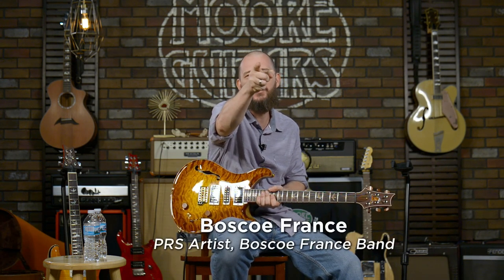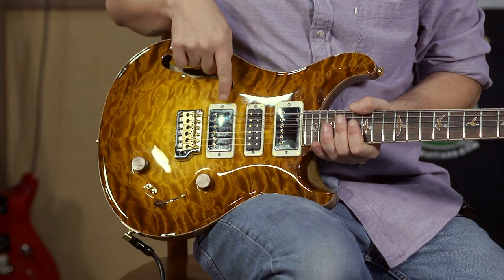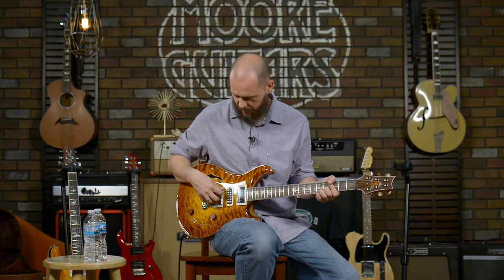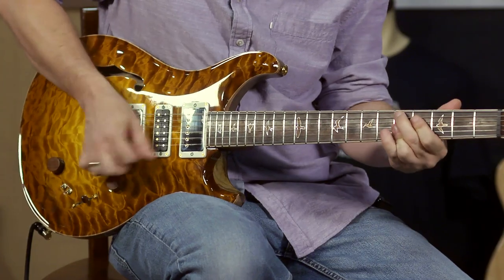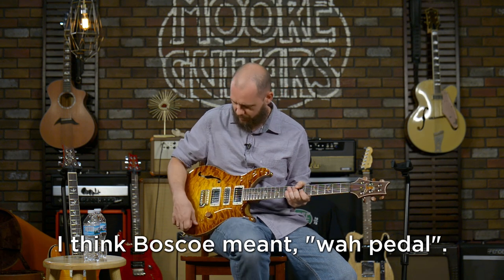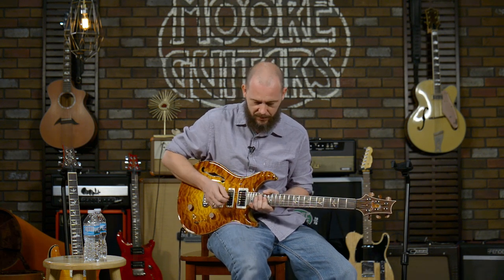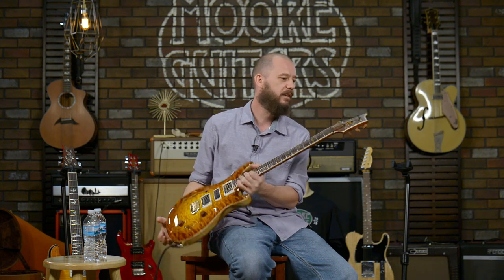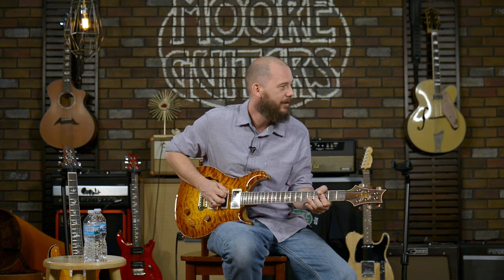PRS Artist, Boscoe France demos PRS Private Stock Special 22 Semi-Hollow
PRS Artist, Boscoe France paid a visit to Moore Guitars. He is demoing a Moore Guitars Exclusive! PRS Private Stock Special 22 Semi-Hollow. This beauty has a McCarty Glow Finish.

This Special 22 neck features Rosewood with a Fretboard made of Madagascar Rosewood with curly maple binding. Black Limba is sandwiched between the Curly Maple top and back. It features 58/15 LT pickups.

See why we are the Top #3 PRS dealer in the world